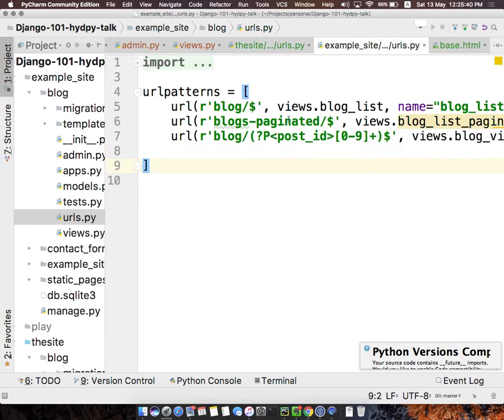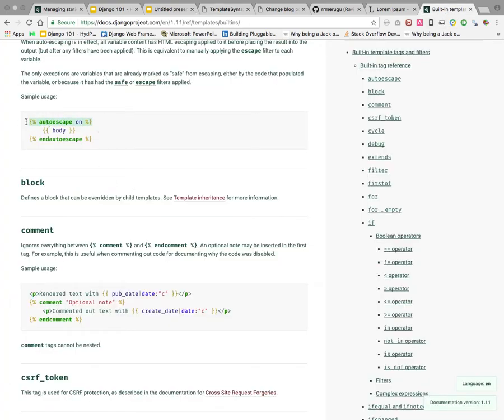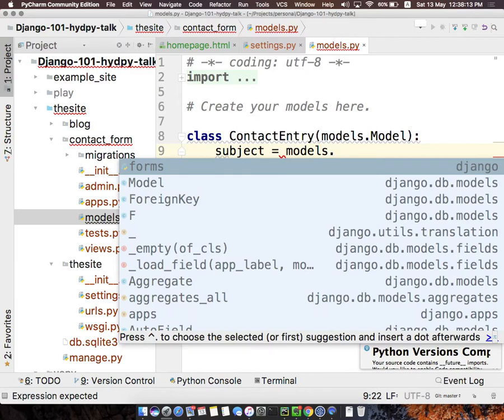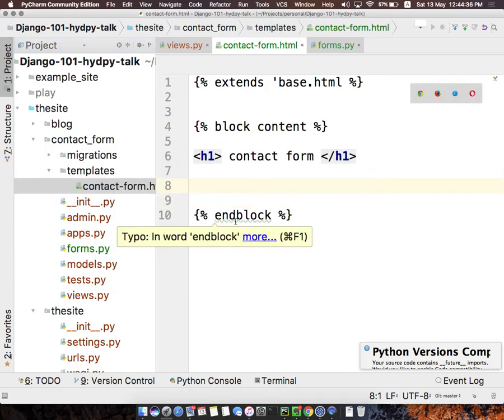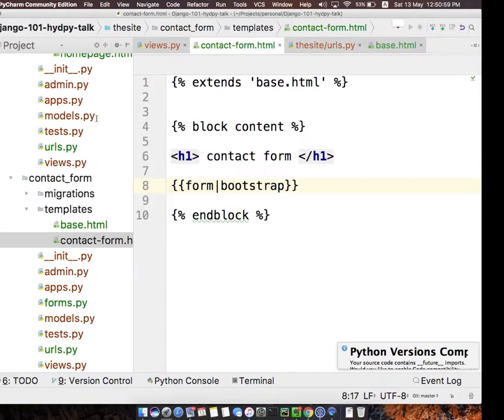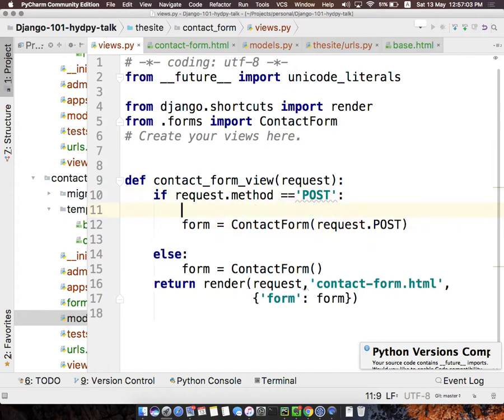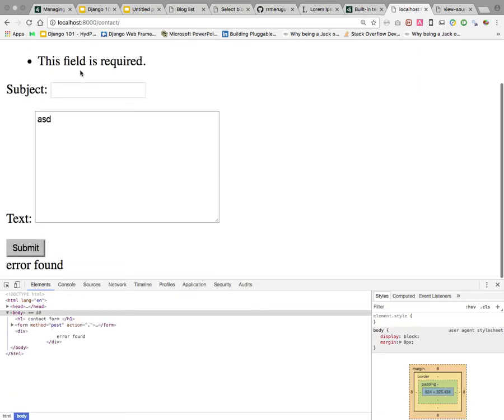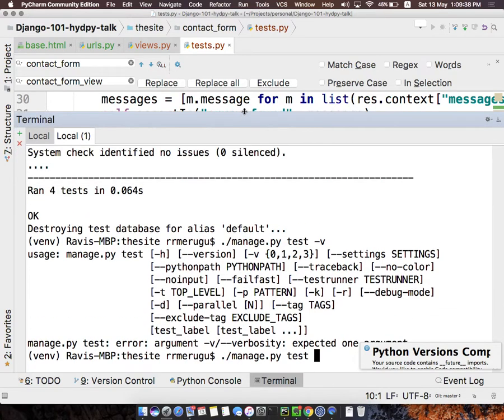Getting Started with Django | Python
We're collaborating with the Python Hyderabad community to organize a beginner friendly session on the Django Python framework.
This will be a hands-on workshop on Django covering the basic concepts of the framework. By the end of the session, you will be creating a to-do application covering the following :

1. Introduction to the philosophy and concepts of Django
2. Quick Introduction to HTML
3. Introduction to CRUD operations in Django (hands on)
4. Building a to-do app, following topics will be covered:
    - Django Authentication System
    - Defining the database structure.
    - Django Admin
    - Templates
    - Routing
    - Forms
    - QuerySets
    - Unit-tests